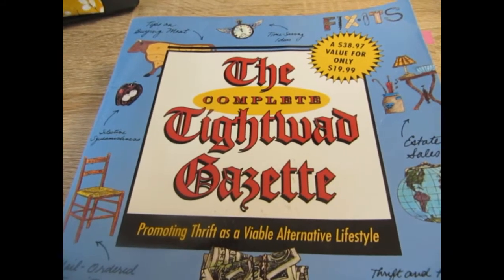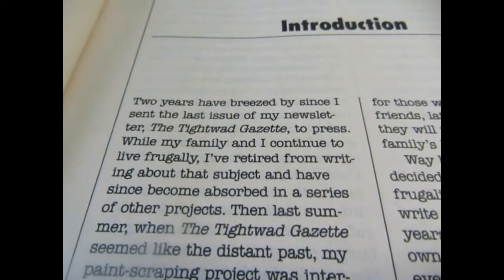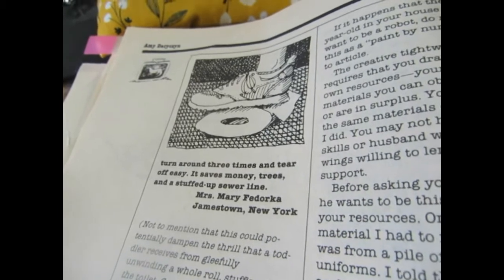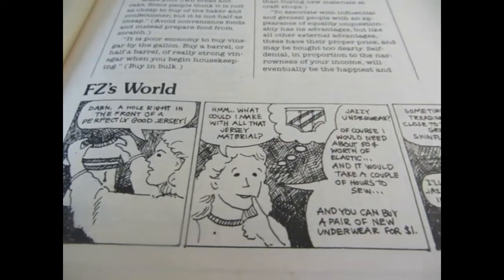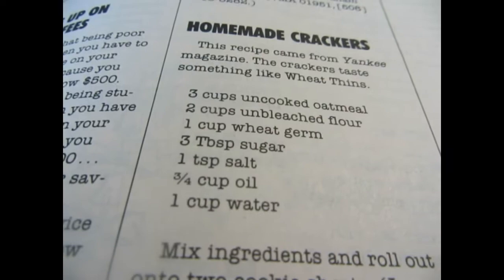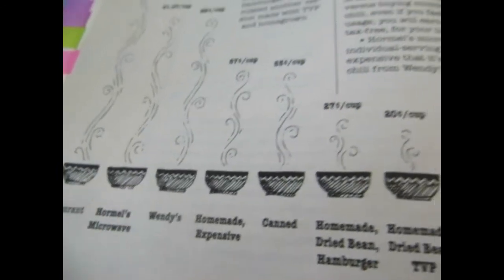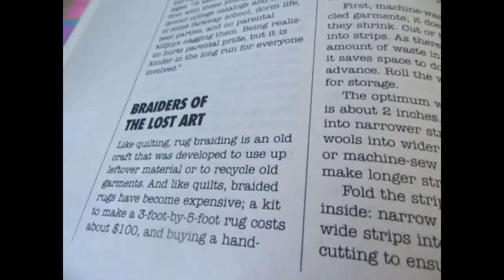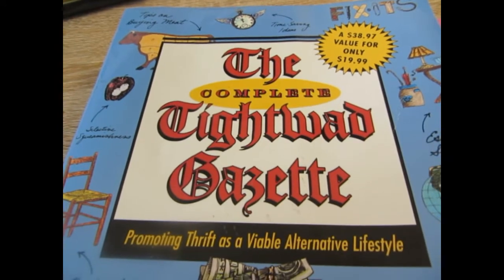💰 How The Complete Tightwad Gazette Transforms Your Budget: Book Review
📚 Practical tips that can help you save big - Perfect for anyone looking to stretch their dollars! 💰

Video: Canon PowerShot SX260 HS 12.1MP Digital Camera
Audio: FIFINE Studio Condenser USB Microphone T669